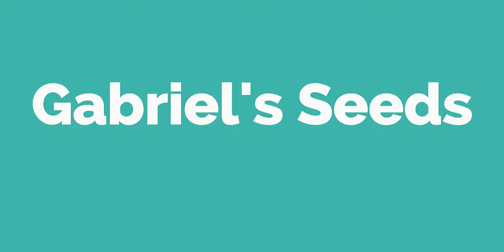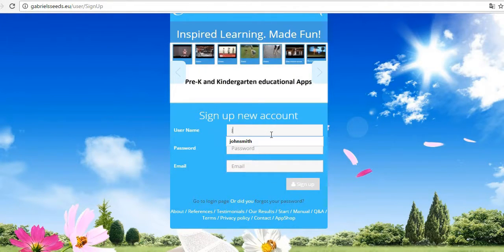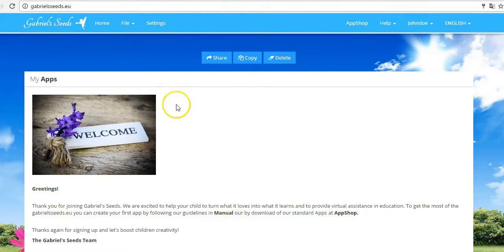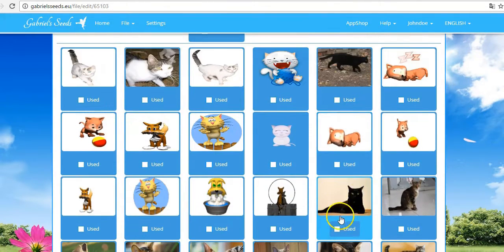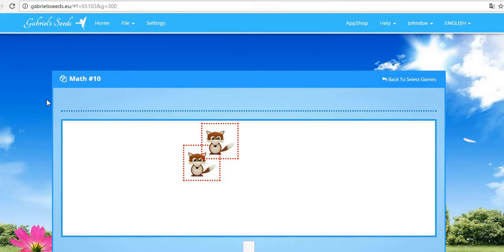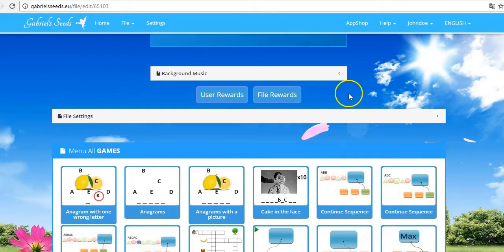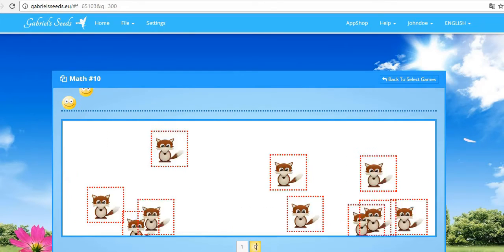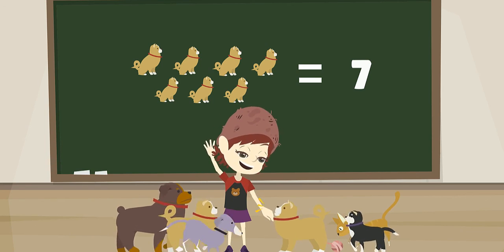How to Make Highly Personalized Learning Apps for Kids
Make app for kids educations with Learning App Generator, and include images and videos as motivators, in just few clicks. It is Teacher Tool for K-3 early childhood education.
In this video we explain How to Make an Educational App for Kids without coding in just few minutes. From openning account to ready app, counting up to 10 example.

Video Script

- How to create app
- How to add motivators
- How to share ready app

And we will create imaginary child to go through complete process.

Imagine a child, Jenny, she is 6 years old and she likes animals. We would like she learns and understands counting up to 10.
We also that she is not so motivated in counting but she enjoys playing with pets.

So, we will use her current interest to tech her counting.

Let's start.

At page  gabrielsseeds.eu go to
„create new account“

Enter credentials

Press „Sign up“

Repeat login. „Sign in“

And, you are in.

Open „New File“ tab

Type name of the file.

Choose game template. We will choose counting up to 10 layout with random picture positions.

Now we have to fill game layout with animals since Jenny loves animals, especially fury ones like cats, dogs, foxes and similar. Select „Animals“

Then we will select cats and inside cats pictures of cats.

Same process with next next animal, we will choose foxes.

Save

Now we can test our first app.

Click on app

In the layout we have selected before, 5 cats are randomly postitioned. Jenny has to count cats and to type number in the cell below.

Let's type 5

Spot smiley in the left corner above for correct answer.

Now we get another question, 7 pictures of the fox.
We have to type 7 below.

We are typing 7. OK, we got another smiley…

Next question, 3 foxes on the screen.

Now we will add reward and heat up Jenny's interest.

Select Edit file button

Choose our first file.

Select „File reward“ button

Now we a list of videos or games

Since we now Jenny likes animals let's select animal videos.

Close rewards

Save file.

Let's play once again same game.

After three correct answers there comes embeded youtube video. Of course, with the dogs 

Same process can be repeated.

Your first app is ready. Jenny likes animals and we added her interest to an app to learn counting to 10."